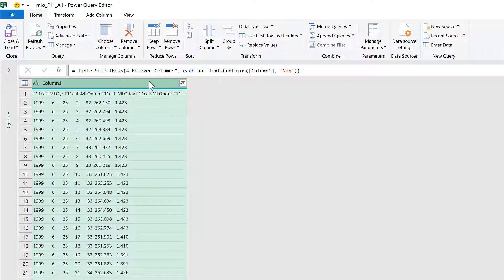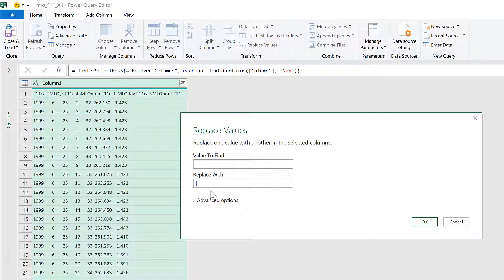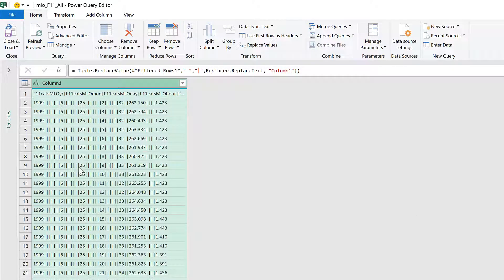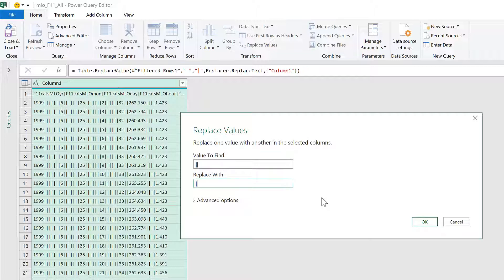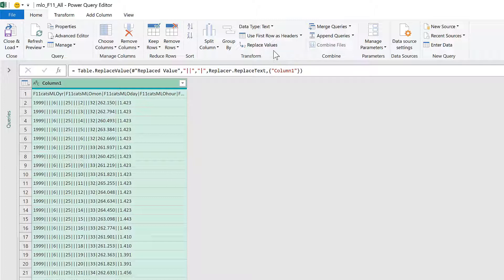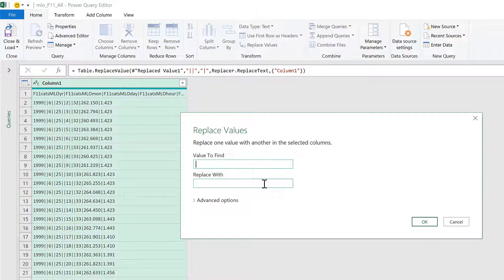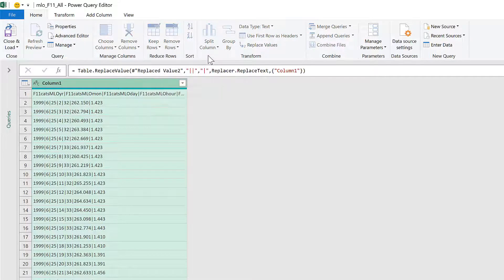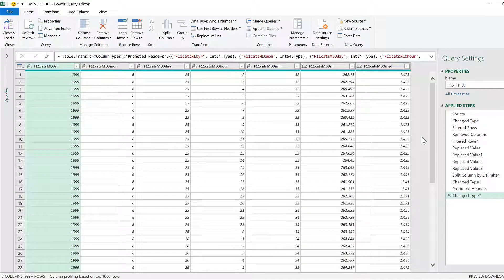Power Query: split column by delimiter with multiple spaces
1. Replace all spaces with "|" symbols, 2. Replace "||" with "|" until there is only one pipe symbol left, 3. Split columns by custom delimiter